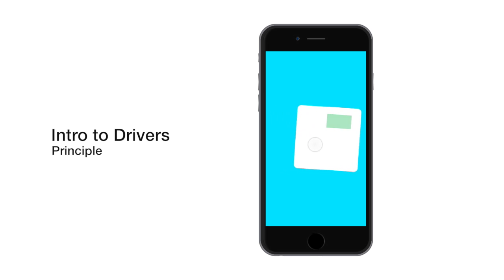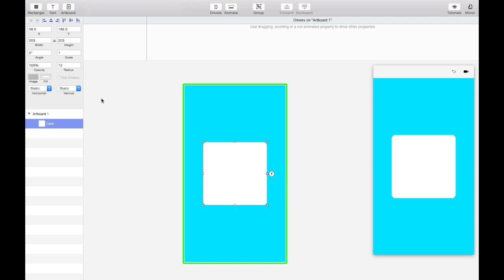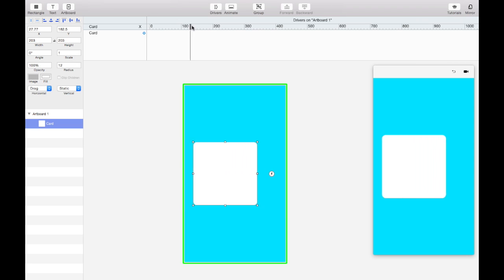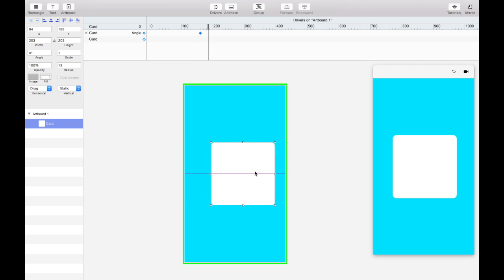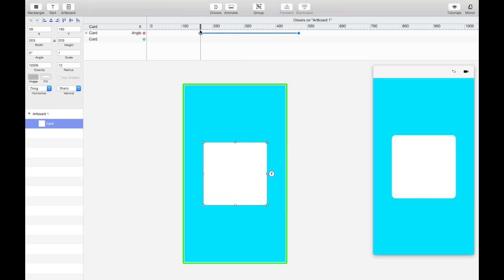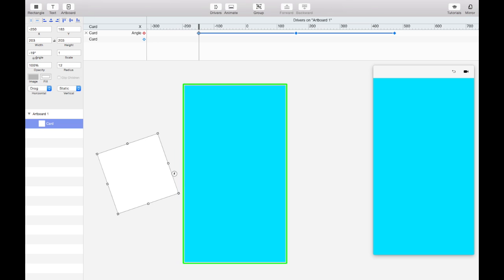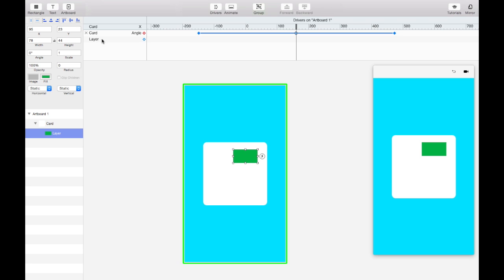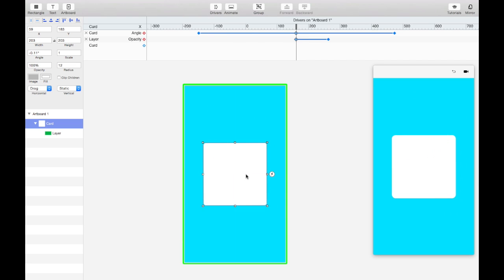Principle: Intro to Drivers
Learn how to use Principle's Driver feature to make a layer rotate during a drag.